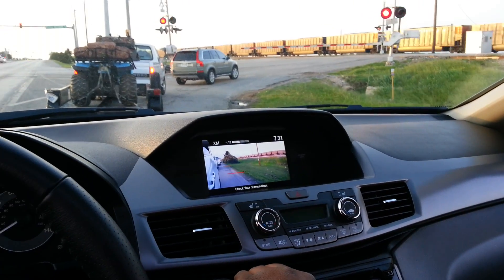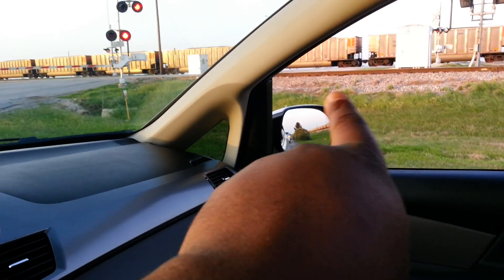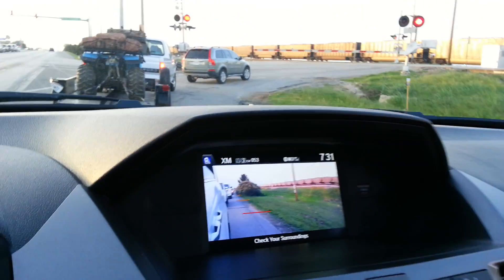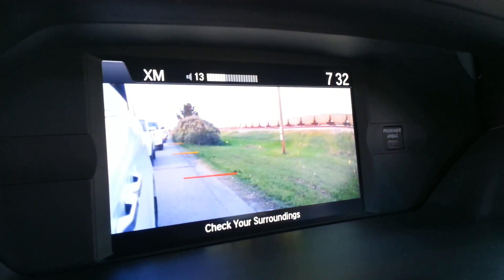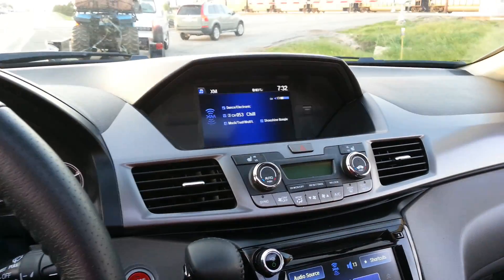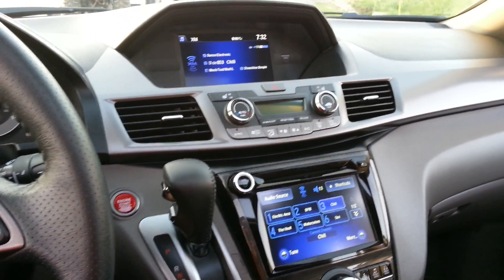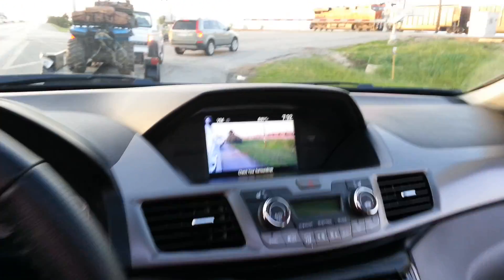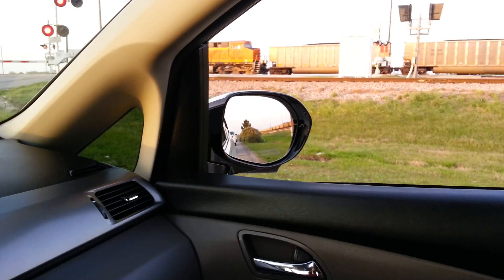Sideview camera on 2014 Honda Odyssey touring